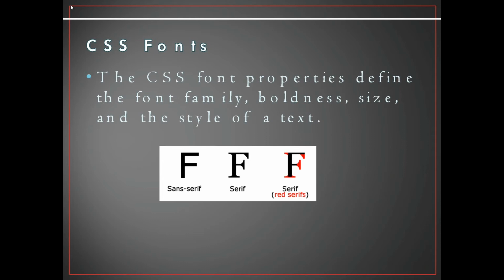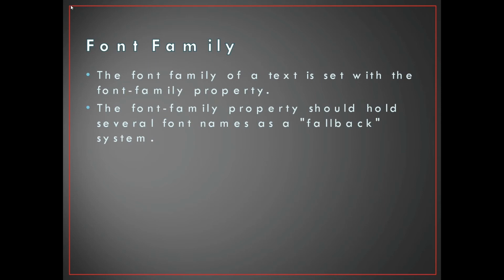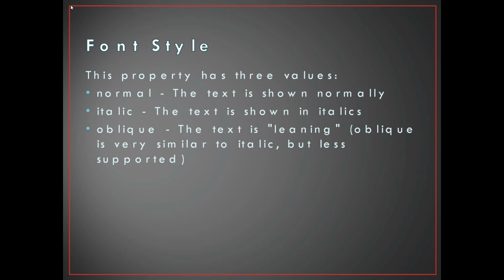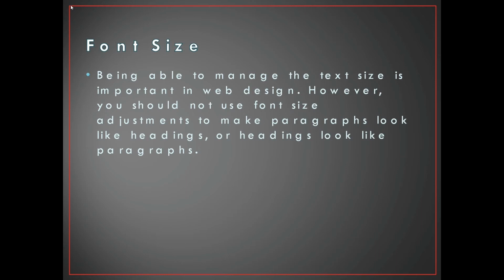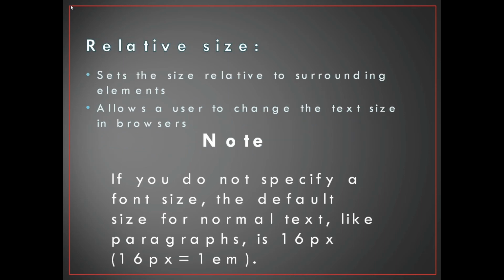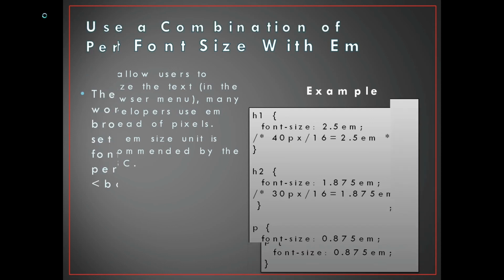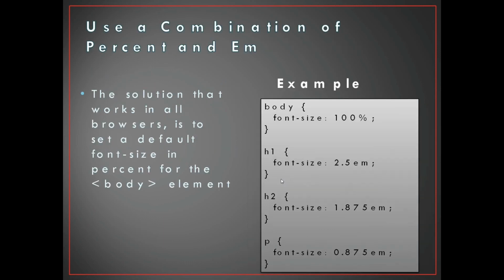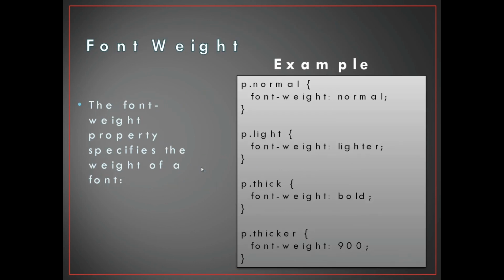Css font lesson:14 (part-1)theory part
Current topic: CSS font